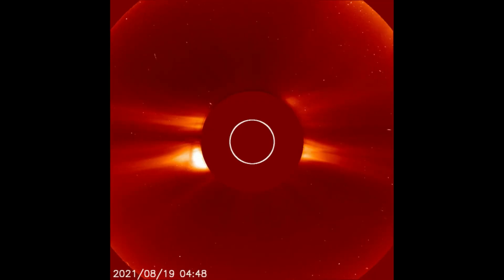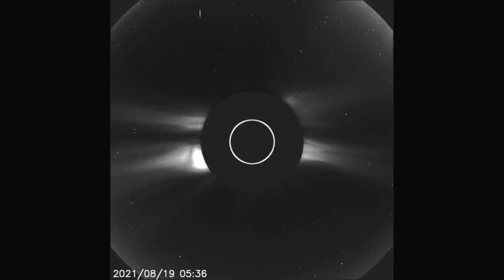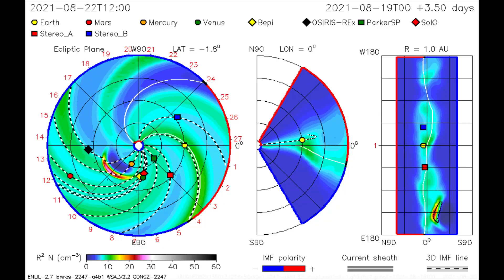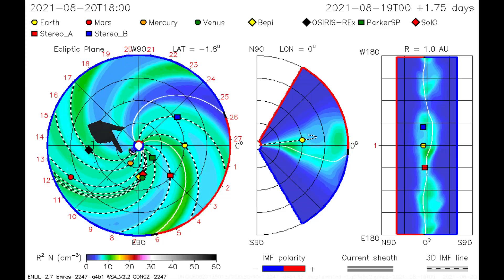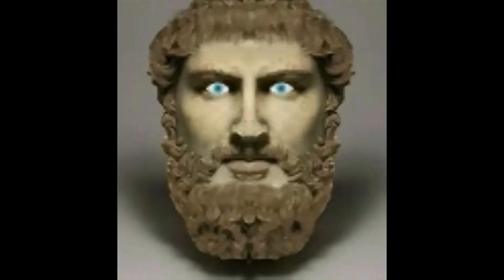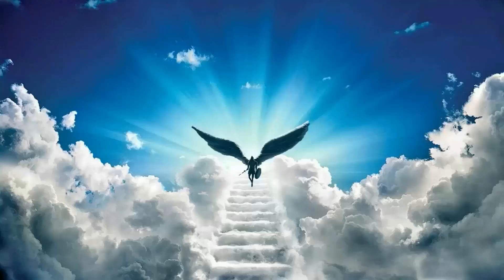Solar flare update August 20th